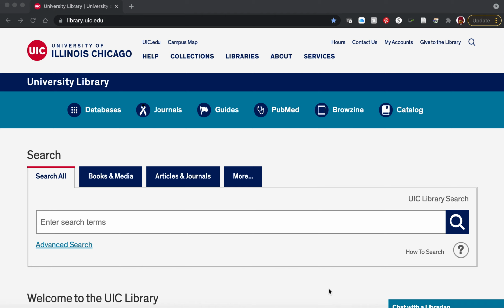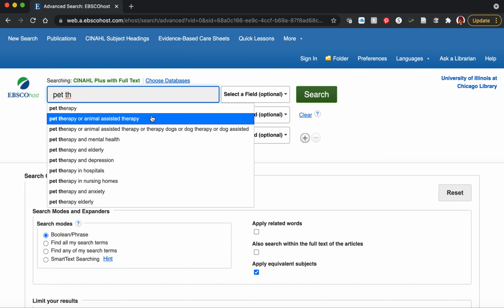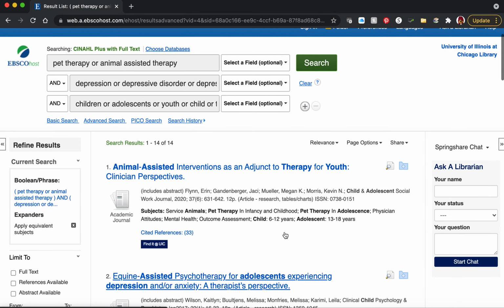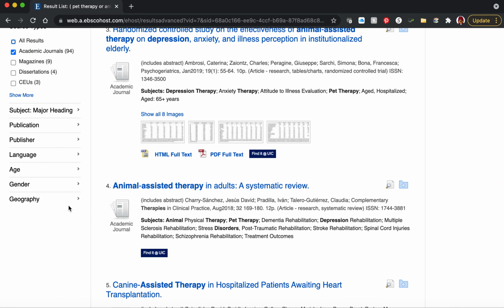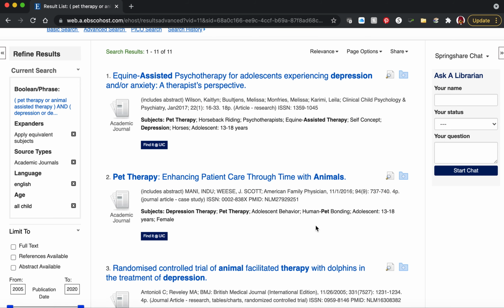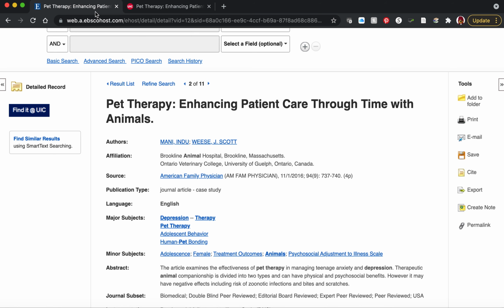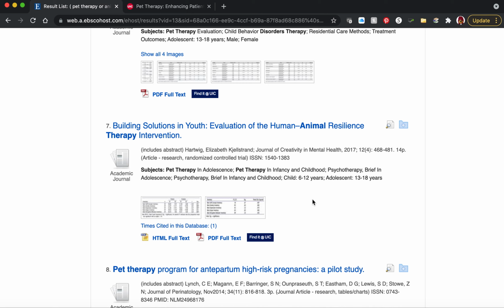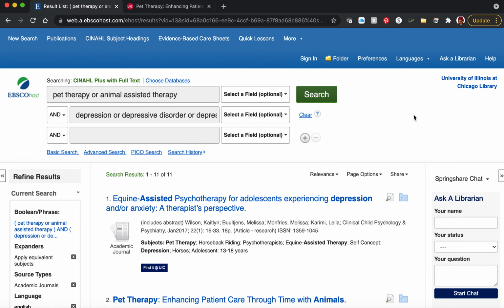UIC CINAHL overview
A quick overview of the CINAHL database from the UIC library site